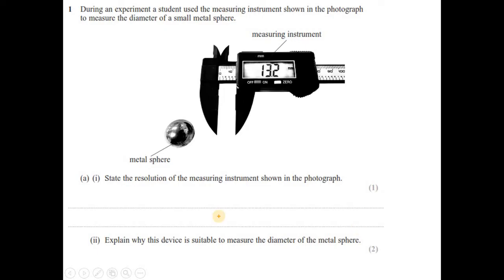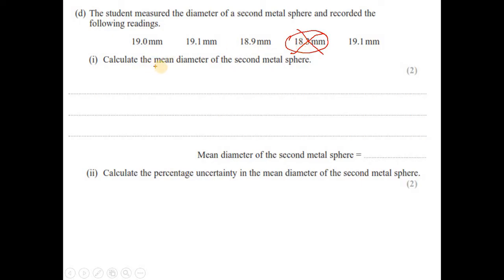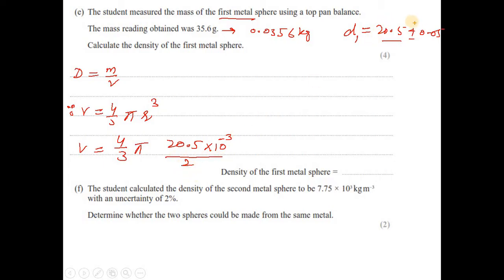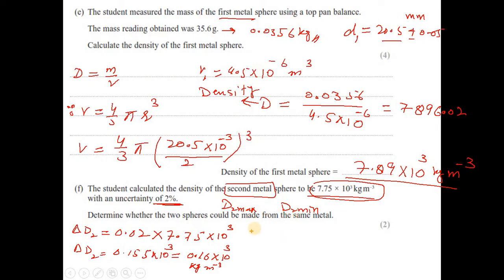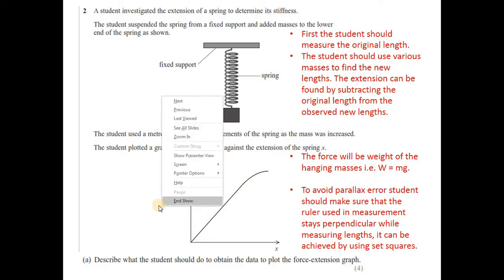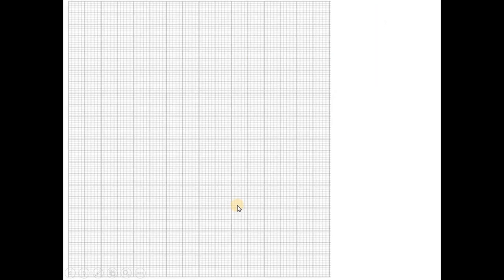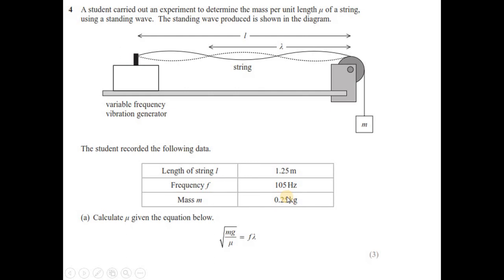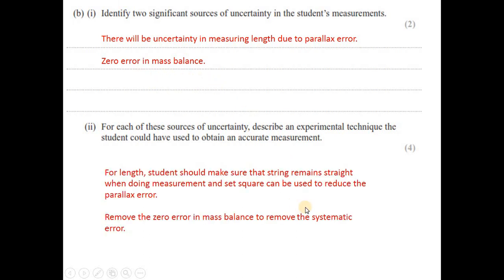Edexcel IAL physics New Spec unit 3 June 19